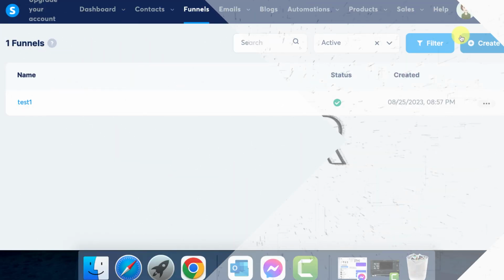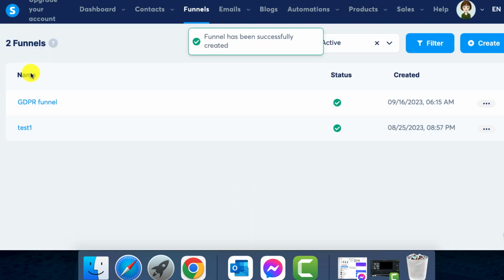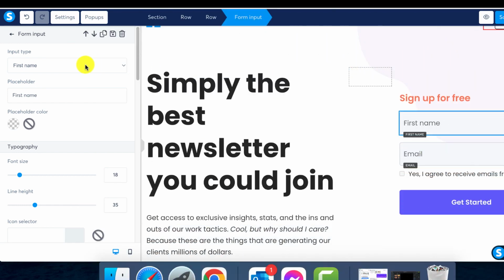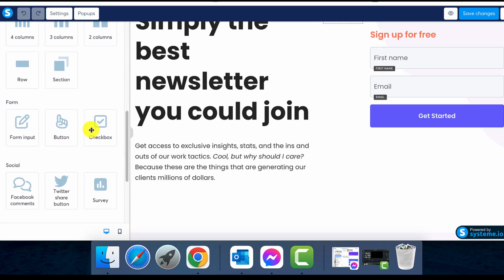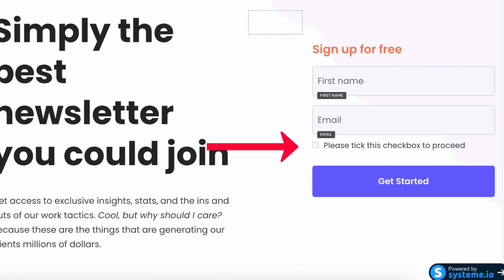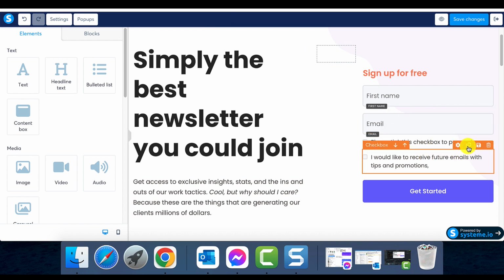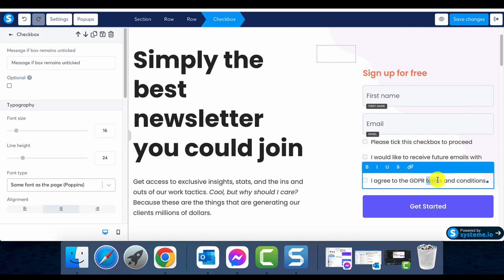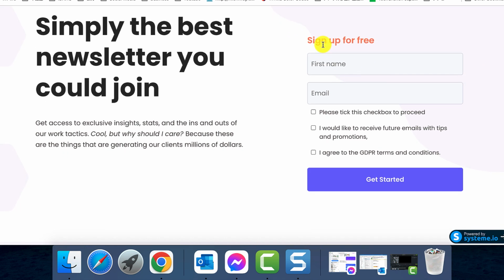How To Set Up A GDPR Checkbox On Systeme.io (Systeme Tutorial)